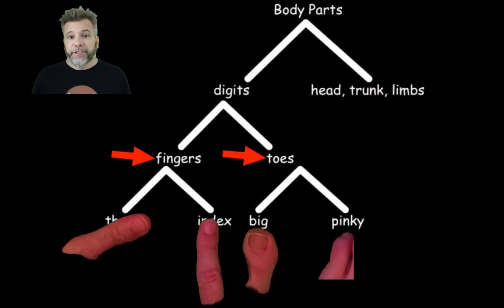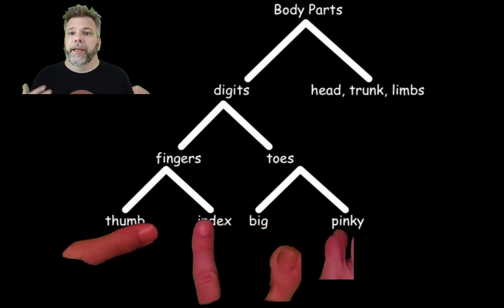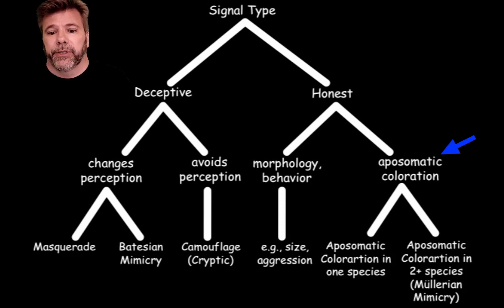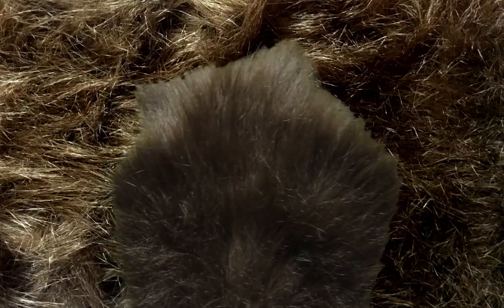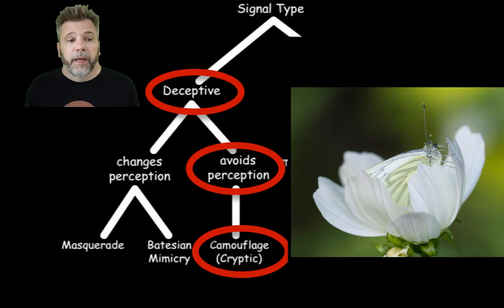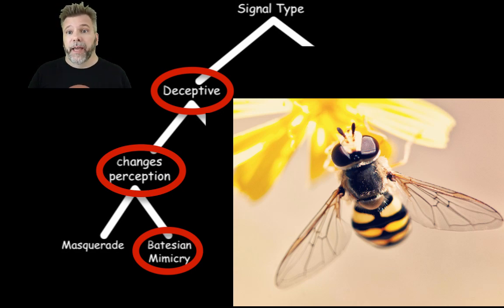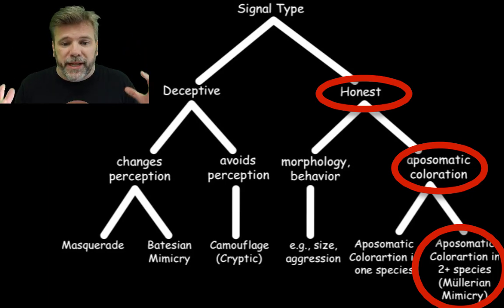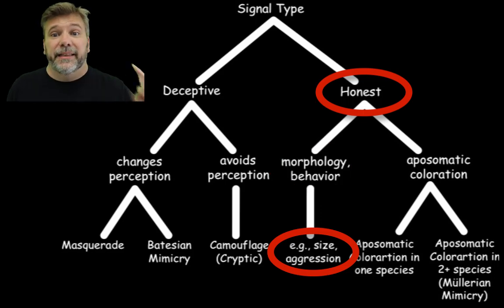Predator-Prey: Mimicry, Aposomatic & Cryptic Coloration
A lecture on different forms of Deceptive and Honest signals in predator-prey interactions with insect examples.